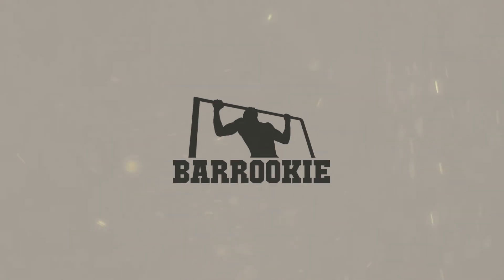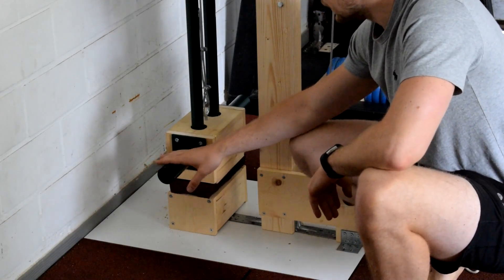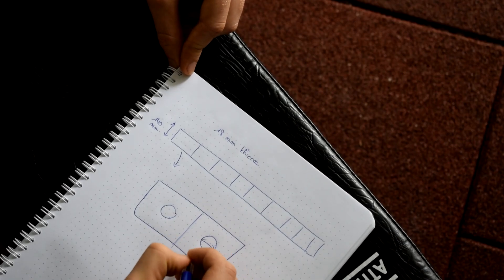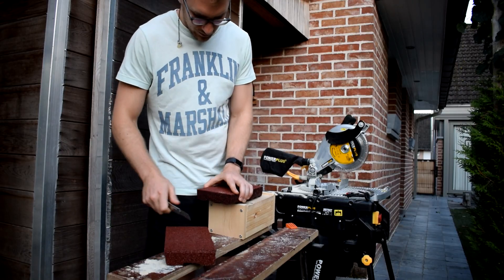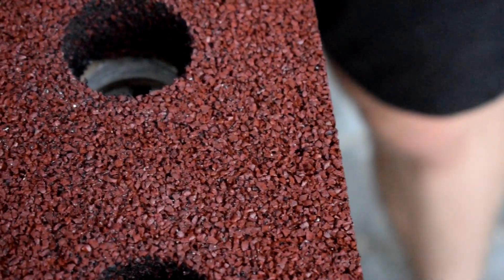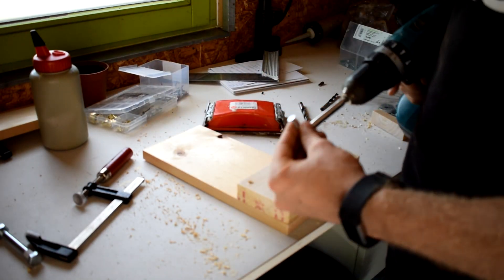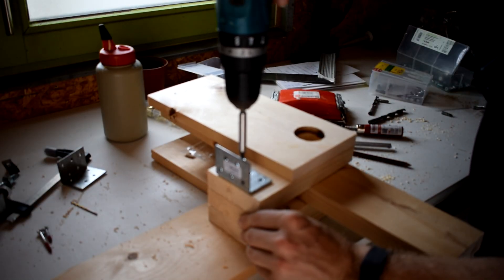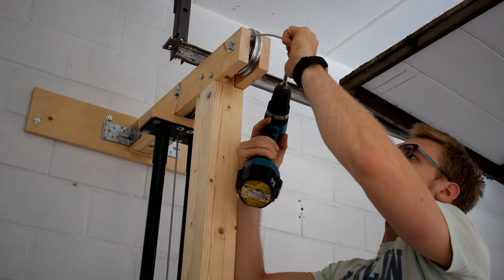How to make a PULLEY SYSTEM - DIY and Build to last!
How to make a PULLEY SYSTEM - DIY and Build to last! With this cable machine you can do rows, rope pull downs, tricep extensions, ... This is great if you like DIY garage gym equipement.

The parts I used for this builds are:

- 2 metal poles
- 4 metal pole holders
- 2 metal pole holders (outerdiameter: 46 mm) for weight attachement.
- 3 pieces of wooden planks: 3000x140x18 mm
- 4 pieces of wooden planks: 2100x100x26 mm
- wooden slab - plywood: 750x500x40mm (baseplate)
- 10 m long cable with coating (6 mm thick)
- 4 End connections for cable
- Ring with screw 100 mm long
- piece of rubber
- wood bolts (a lot!! )
- 3 pulley wheels 110 mm (aluminium, rated for 220 kg)
- 3 bolts, washers and nuts for pulley wheel.
- Screws and wood glue!